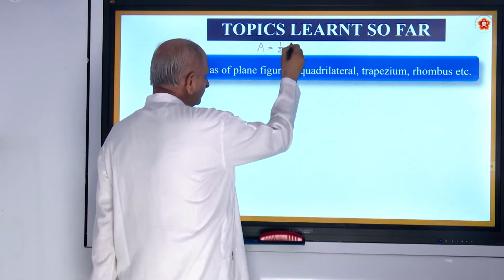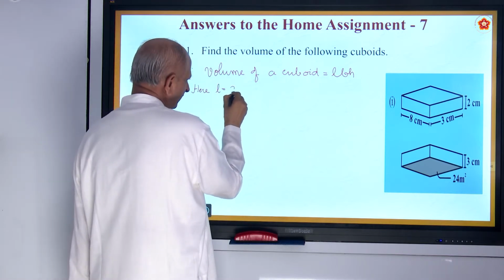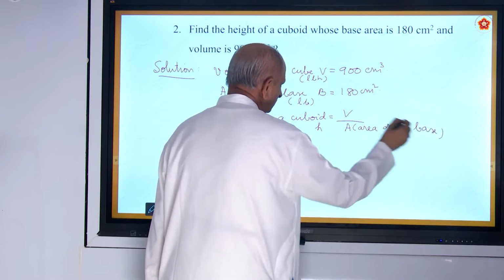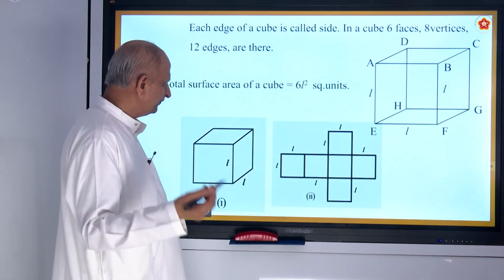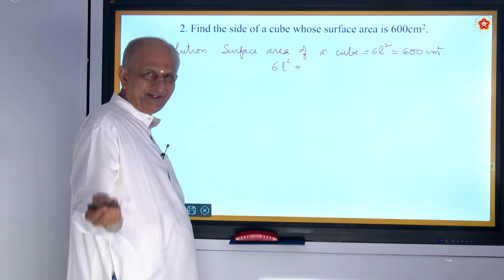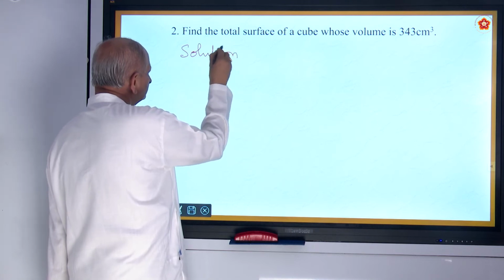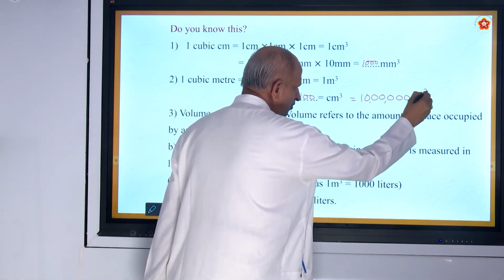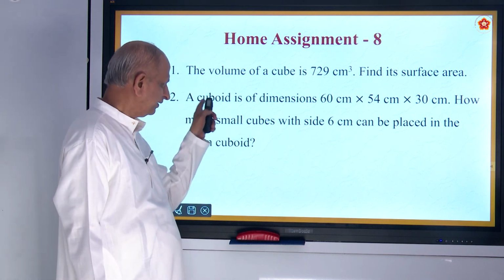8th | Karnataka State | Mathematics | Mensuration | Part 8 of 10 | Sri Ramamurthy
Grade: 8th
Subject: Mathematics
Syllabus:  Karnataka State Board and can be utilised for NIOS OBE
Medium:  English
Chapter Name: Mensuration